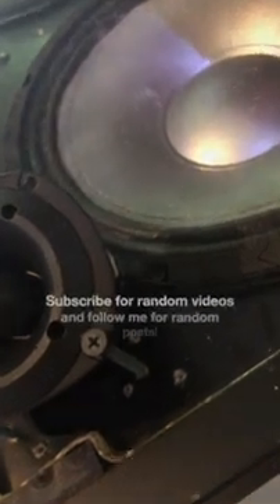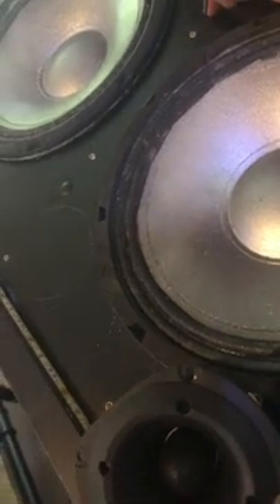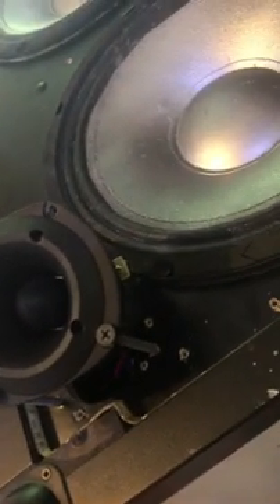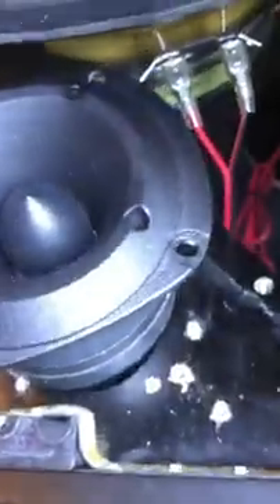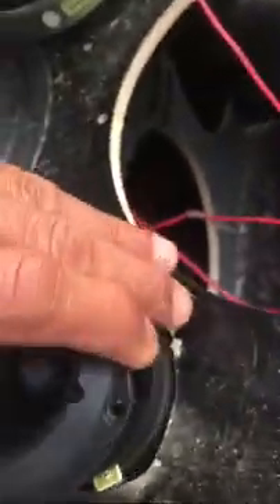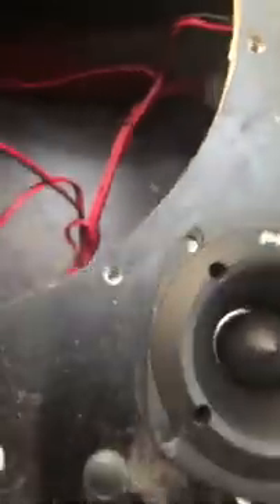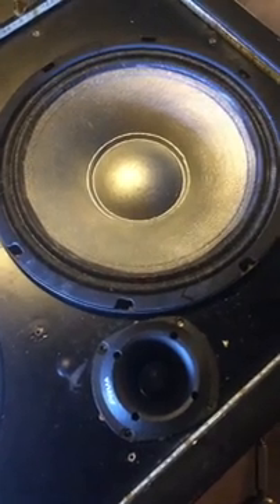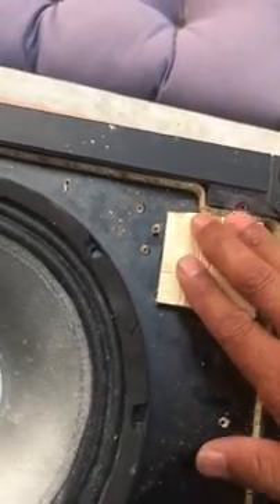upgrading my soundboks 2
First, I LOVE my Soundboks 2 speaker, I LOVED my Soundboks 1 speaker as well! BUT as with anything, there's always a way to improve it! I had an issue with my tweeter blowing. It's a nice sounding tweeter and works well in the configuration... until it blows.

I was/am not using my Soundboks daily or even regularly. When I did/do use it, I ran/run it about 75% of it's max. I don't push my controller hard either (I like my equipment and want it around as long as possible).

The warranty is great, they sent me 3 additional tweeters... but as with any warranty, it eventually expired. SO it was either pay for another tweeter I knew would blow, or get something more robust and do the install myself. I did the later of course!

 So I decided on an inexpensive horn tweeter (but one that had some "real" reviews). A horn tweeter, unlike the silk dome tweeter, carries farther and it brighter. If you're up on the speaker, it's definitely gonna be a little more harsh. BUT if you're setting up for a field party or a camp party at Burning Man (see vids) the horn makes more sense because the sound will travel farther and be clearer over a longer distance (that I've found). Plus the horn tweeter is more durable. I just made sure the tweeter could work with the 72 watts RMS the speaker's class D amp puts out for the tweeter.

As you can see in the vids, the project was very simple and although I didn't have a video of the final run, I assure you, after several weeks of djing off my porch every Friday for my neighbors, the tweeter did extremely well. If you have any questions, I'll do my best to answer them!